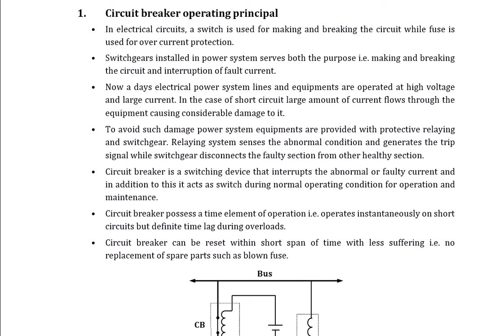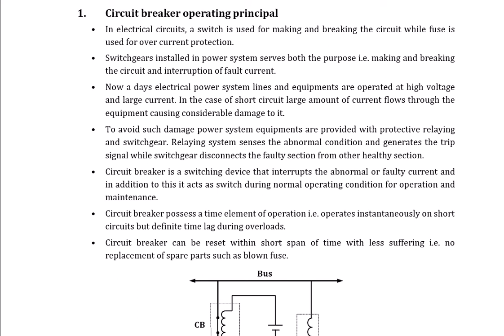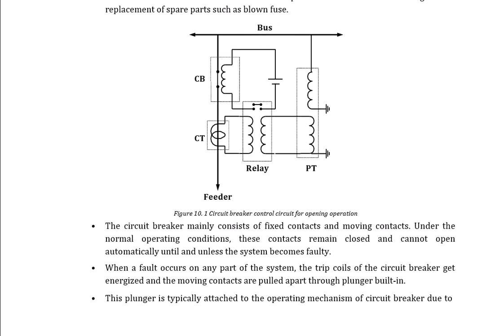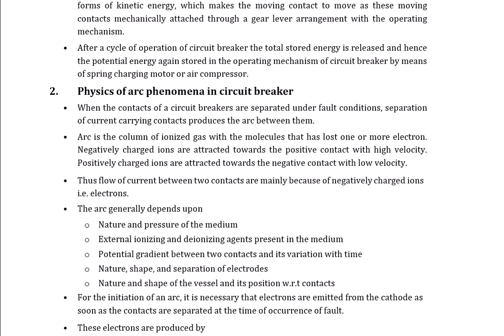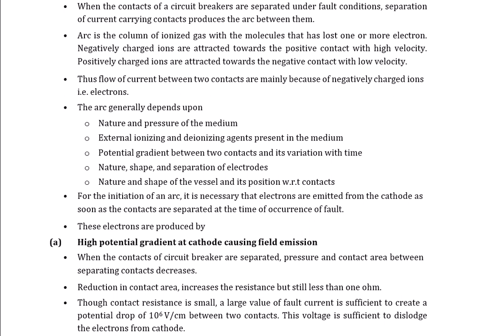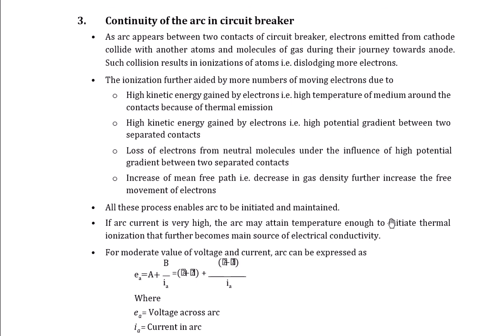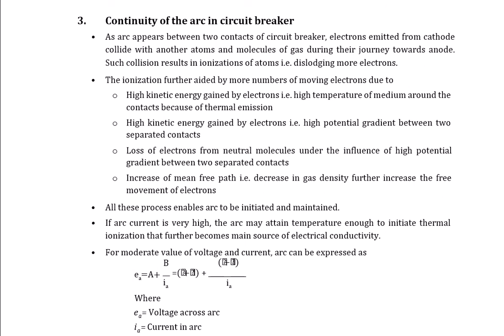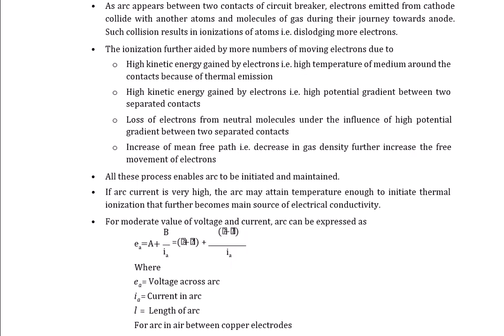Lecture 29 | SGP | 7th Semester | Chapter 10 | GTU